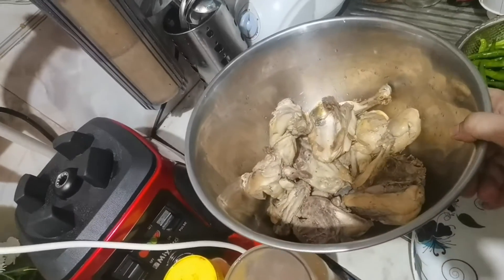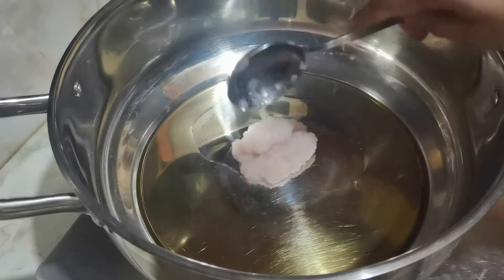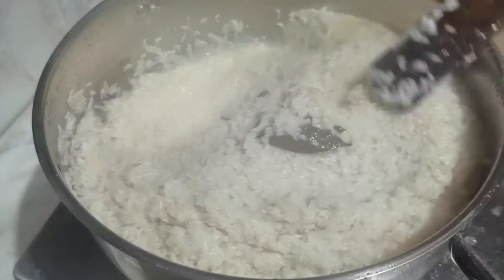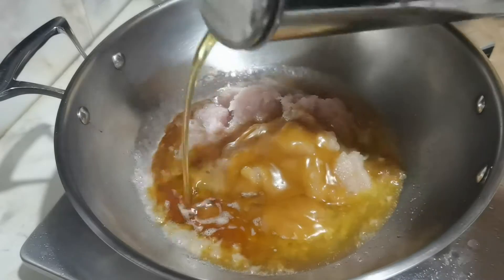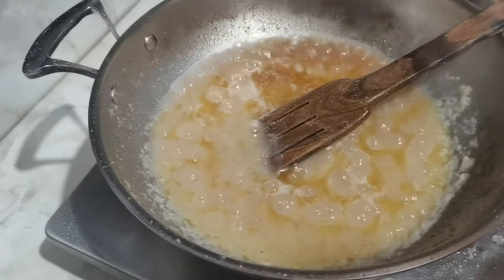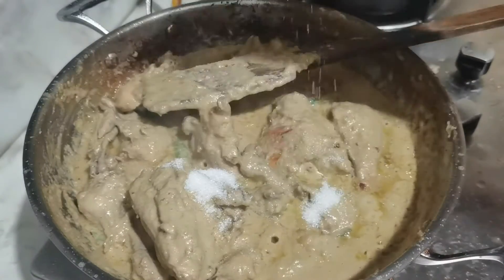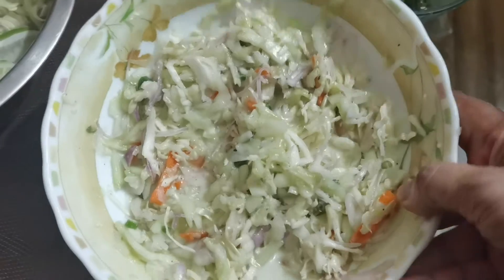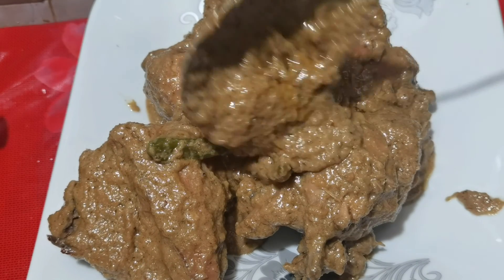দেরীতে ঈঁদ ব্লগ- স্পেশাল পোলাও,রোস্ট,সালাদ রেসিপি//Late Eid VLOG-SPECIAL RECIPES-POLAO,ROAST,SALAD//